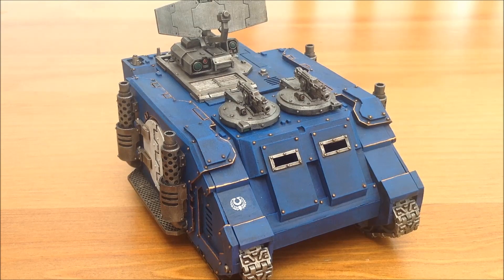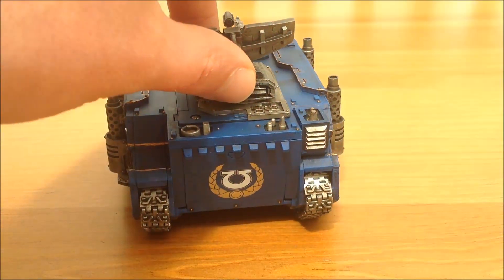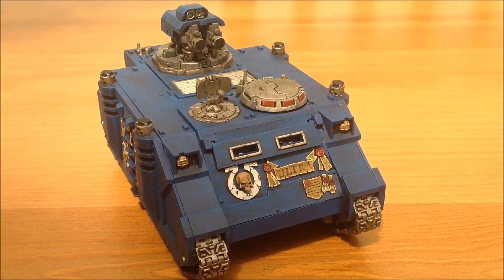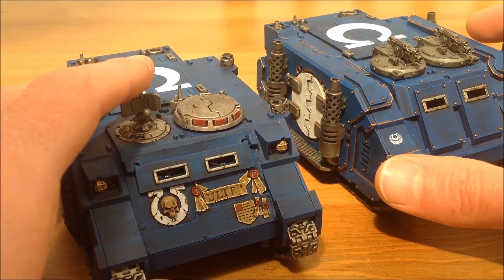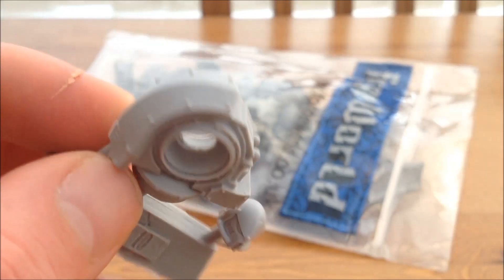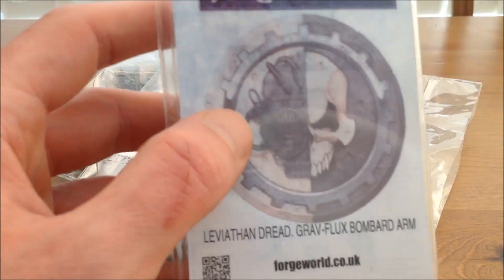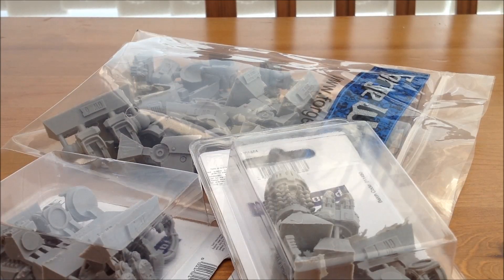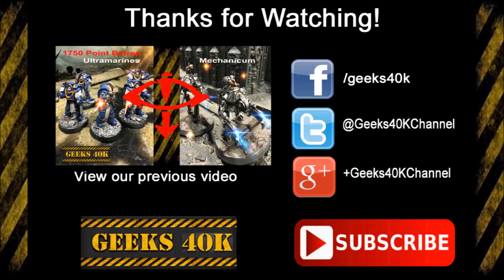The Road to 30k... For Calth Part Thirteen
Welcome to the thirteenth video for my 30k Ultramarines army. Showcasing the latest addition to my Legion